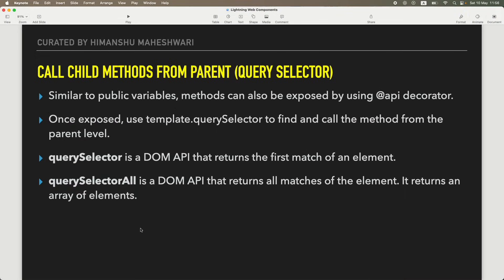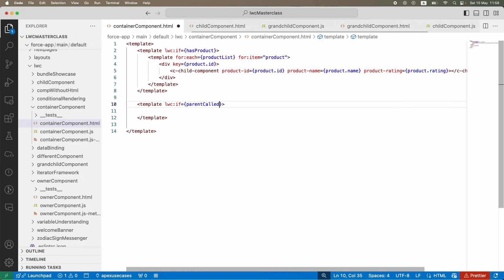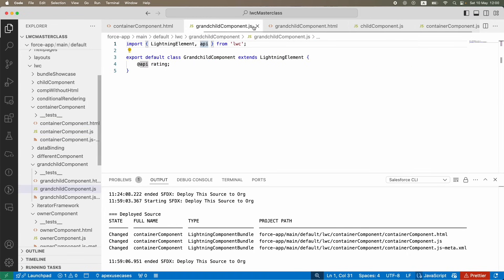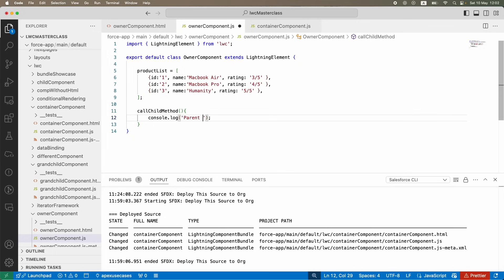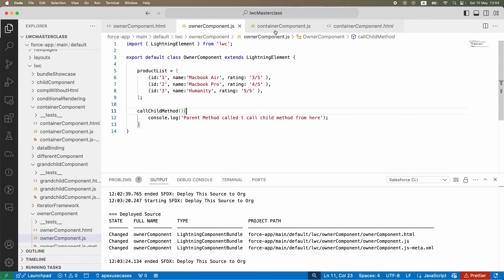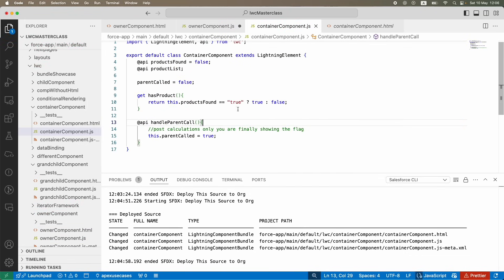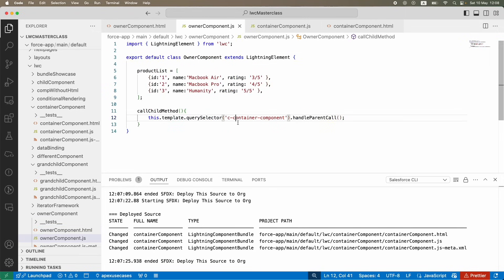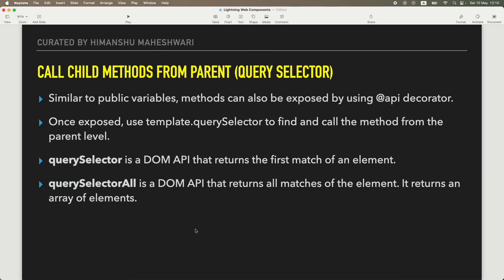Call Child Method from Parent in LWC | Chapter 52 | Lightning Web Components